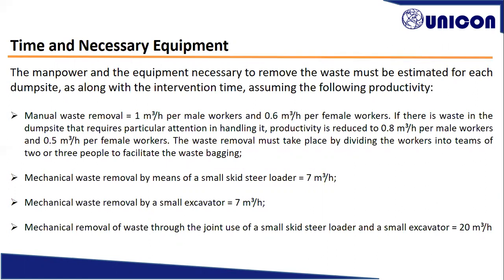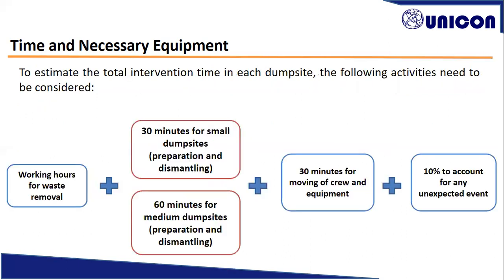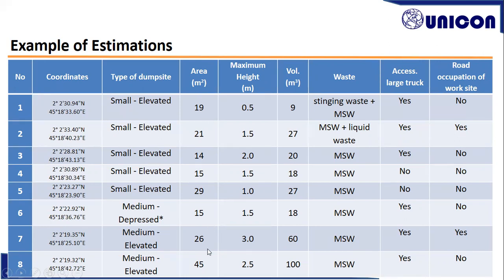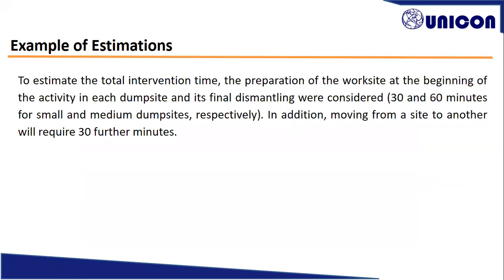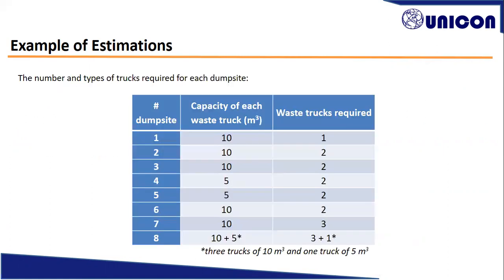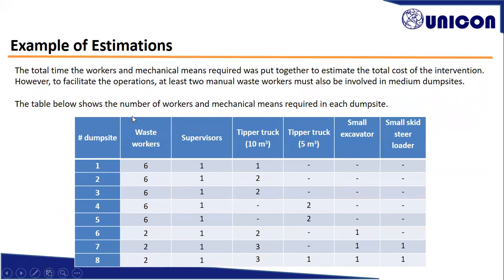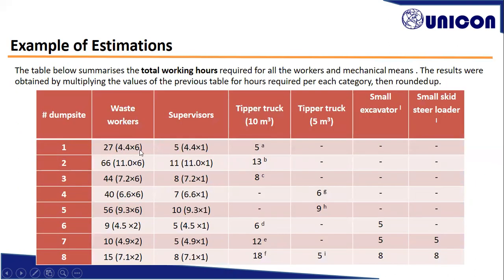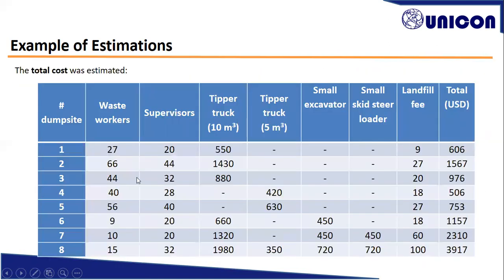Module 2.4: Resources